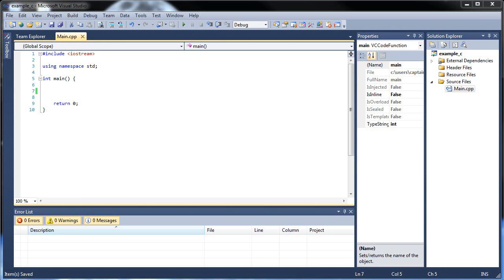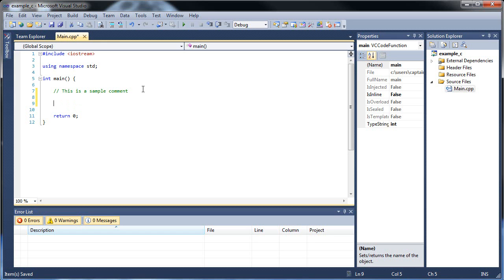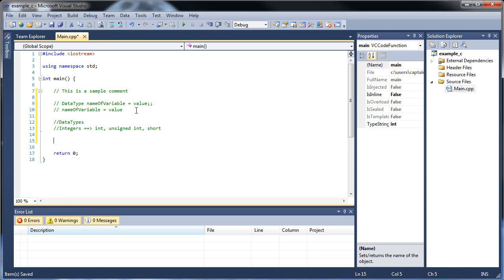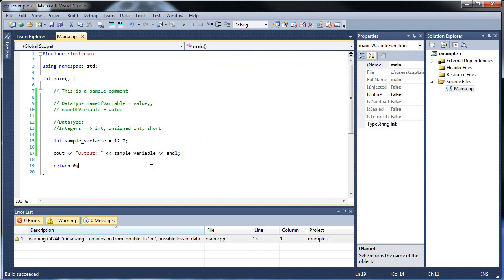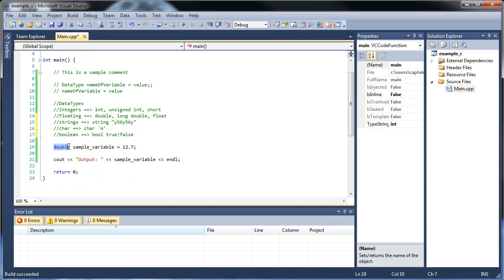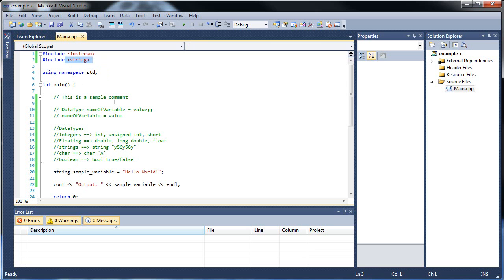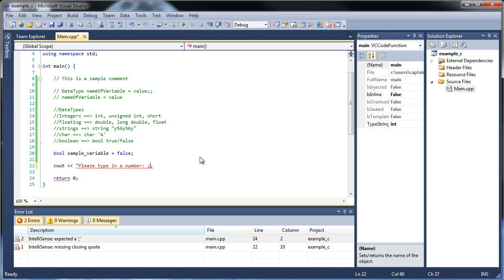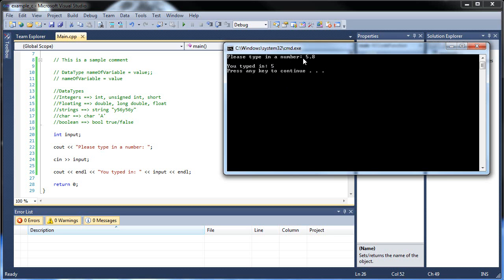C++ Tutorial 2 - Comments, Variables, Data Types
This tutorial will cover how to create comments and various data types you can assign to variables such as integers, doubles, floats, chars, strings, and Boolean.